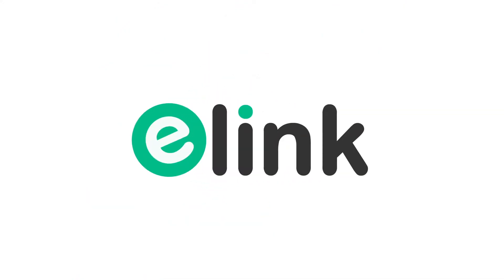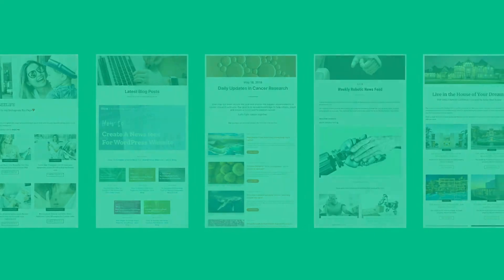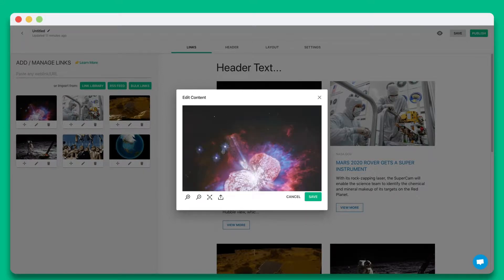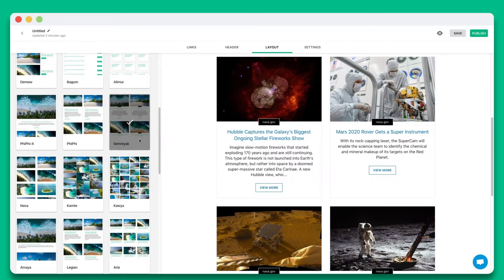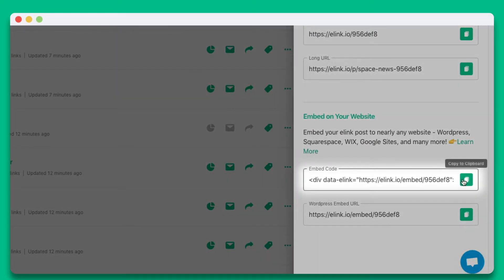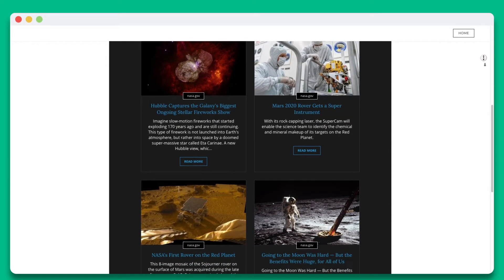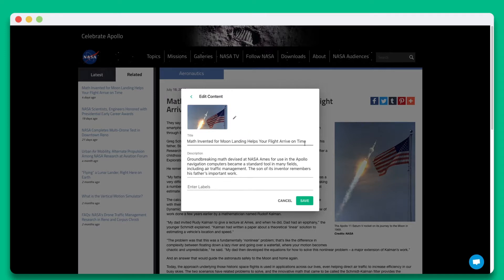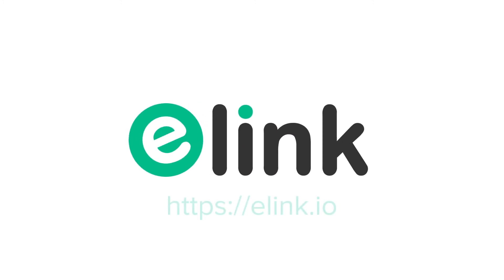Weebly Tutorial: How to Create Content for Your Weebly Website in Minutes | elink.io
Hi, welcome to elink.io the fastest way to create curated content for your website or blog.

This weebly tutorial will show you how you can create curated content for your Weebly website in minutes around any topic!

Here are just some of the types of content pages for your website or blog you can create with elink.io in minutes:

- News Feed
- Press Mentions
- Events Pages
- Educational content
- Video Pages
- Social Media Walls
- Curated Articles
- Research
- and more!

Let's dive in and get started!

Once you create an account on elink.io, click on 'Create New Post'. You can choose from a wide array of templates or start from scratch. In this tutorial let's go ahead and start from scratch.

Step 1: Start by pasting the weblinks you want to share in this text field. You can add any weblink from articles, videos, websites, cloud files, products, social media posts and much more.

elink will automatically turn each weblink into a visual bookmark on the right-hand side. Personalize each tile by updating the title, description or image.

You also have the option of collecting and adding links from your link library, RSS Feed, or elink's Chrome Extension to build content or update your website content on the go.

Step 2: Add a beautiful header by including a header banner and introductory text. You can also choose whether you want to include your profile.

Step 3: Wow your audience by choosing from over 30+ beautiful responsive layouts to make your email website look amazing. The best part is you can come back anytime to update your layout even after it's been published!

Step 4: Personalize the look and feel of your content to make it stand out by selecting colors, fonts, and button text.

Once you're done simply hit publish!

Step 5: You'll see the various ways you can share your elink post.

You'll see the various ways you can share your elink post. You can share it as an email newsletter through just about any 3rd party email provider like MailChimp, Gmail, Active Campaign, Aweber and more!

You can also share it as a single web page or you can embed your elink post on nearly any website or blog.

In this particular example, we're going to show you how you can embed your elink post to Weebly. Let's copy the Embed code and head over to Weebly.

Open up your Weebly Site that you wish you to embed your elink on and go to the sidebar. Locate the Embed Code and drag and drop the Embed Code element to your Weebly Site's page.

Click on the inserted container.

A pop up will come up. Click on edit custom HTML.

Paste the embed code and you'll see your elink post display inside of your website!

We have one awesome pro-tip for you. Did you know that once your elink post has been added to your website you can continue updating it from elink's Chrome Extension? Let's show you how that works.

You can simply click elink's Chrome Extension, right-click any page, right-click any image or right-click any link you want to save. Let's click on elink's Chrome Extension.

Next, you'll want to select an image or capture a screenshot that represents your content. You can choose to unselect crop image if you want the image to display in its entirety. This is great for product images.

Now you can see all the details of your visual tile and you can edit the title, description, and image if you would like. Now for the magic, once you're done click on 'Add to Post.' Locate your published elink post and click the plus button next to it. Then hit finish.

Let's go over to our Weebly website and hit refresh. You'll see that the new content was added instantly!

elink is one of the best-kept secrets and is an important timesaving tool for running any website or blog.

Here are just some of the growing list of websites elink posts can be embedded on.

- Wordpress
- Wix
- Squarespace
- Google Sites
- GoDaddy Website
- Weebly
- Blogger

Adding fresh content to your website or blog is really that easy!

Go to elink.io and create beautiful content in minutes!